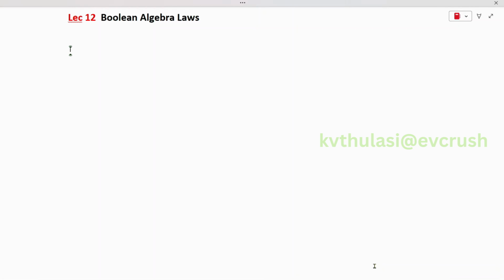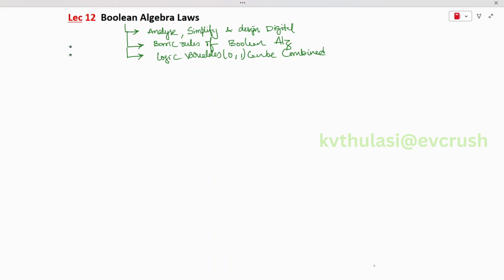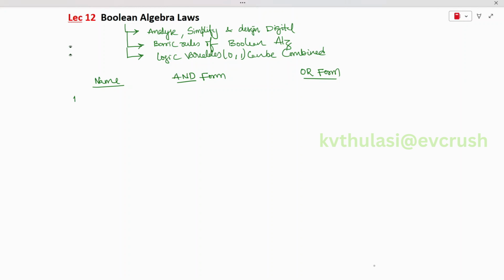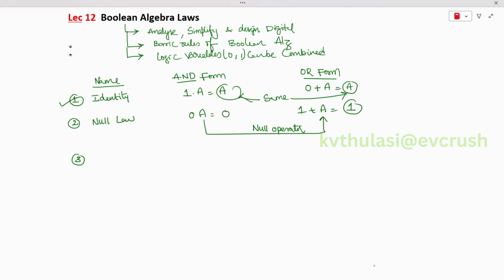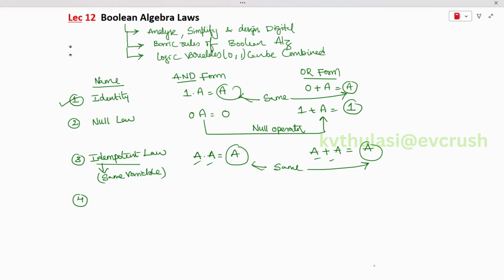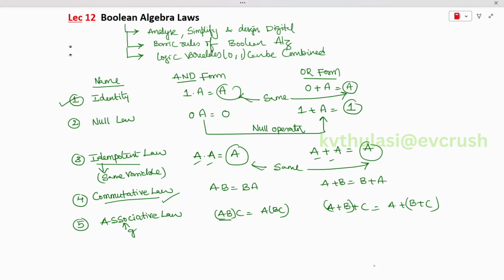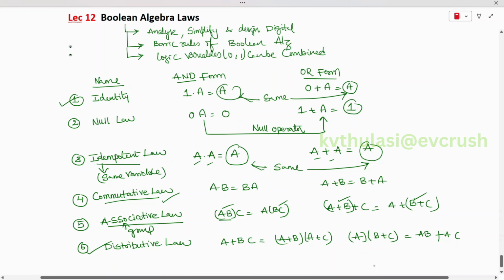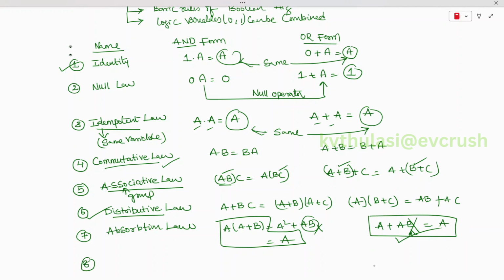Boolean Algebra Laws Lecture 12 | Live Class Explained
Boolean algebra laws lecture 12 explained with live class examples.
This video helps diploma and B.Tech students understand digital electronics concepts easily.

In this live class, I explain Boolean Algebra Laws in a simple and exam-oriented way. You will learn:

AND, OR, NOT basic laws

Commutative and Associative Laws

Distributive Law

De Morgan’s Theorem

Idempotent and Absorption Laws

Viva and semester exam tips

This session is useful for ECE, EEE, CSE, and Diploma students studying Digital Electronics and Logic Design.

🔹 Hashtags (Vertical Style – Mandatory Included)